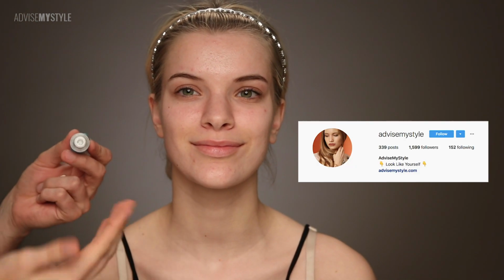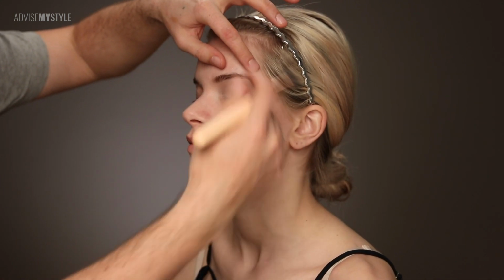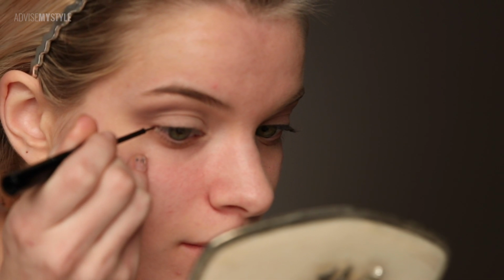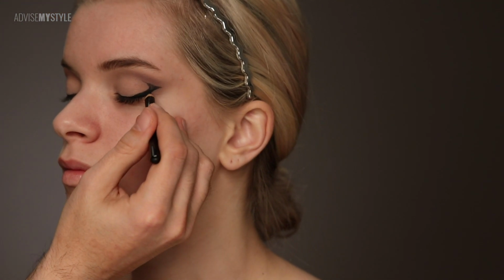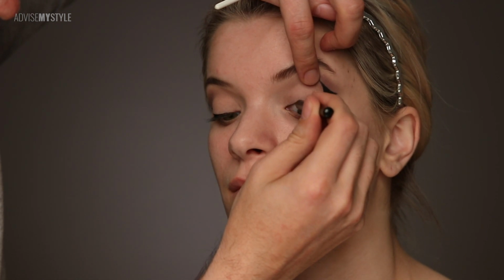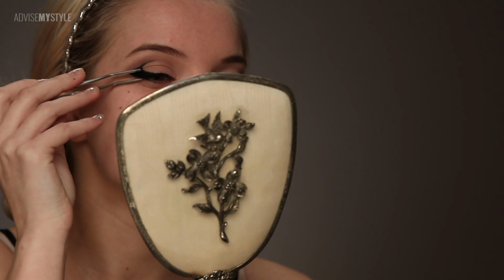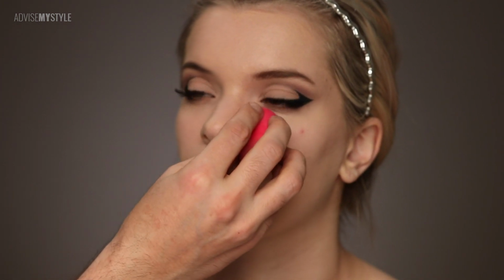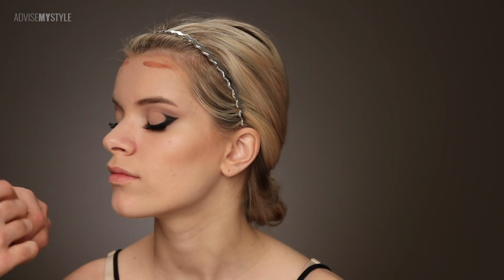Which style do you prefer?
We believe you’ll agree that styling is important. If your hair and outfit are wrong then your makeup can’t magically make things work. And yet, a good makeup can suit more than a single style. We put this claim to the test. 💁🏼‍♀️💃🏼💄